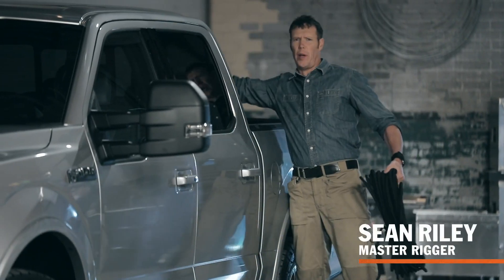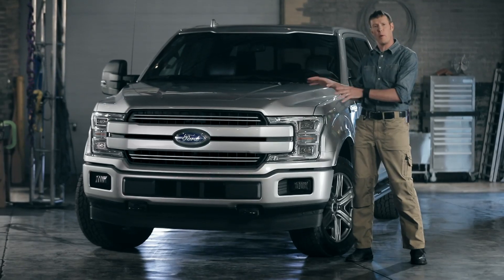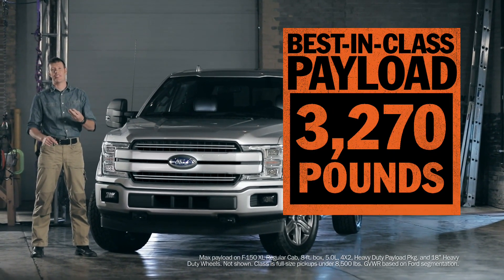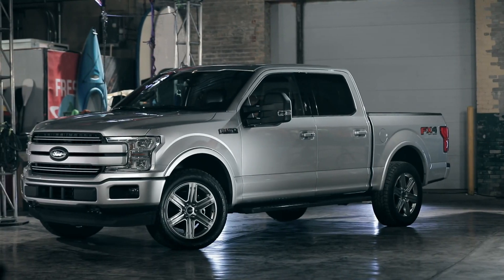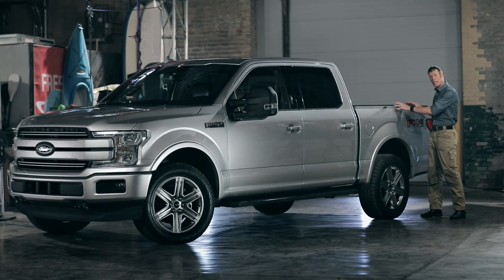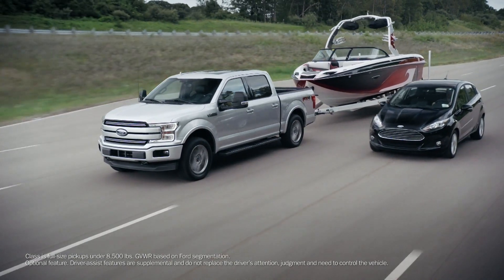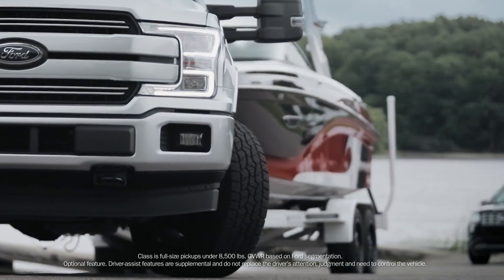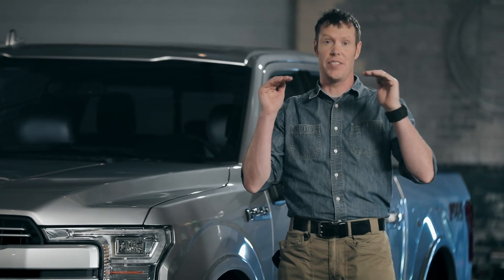Ford "F150 Overview"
Agency: GTB